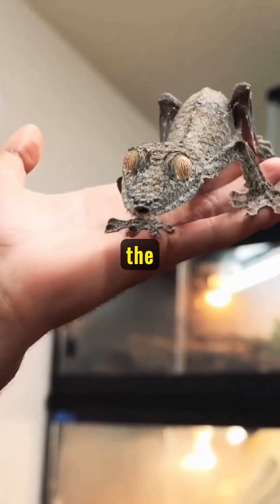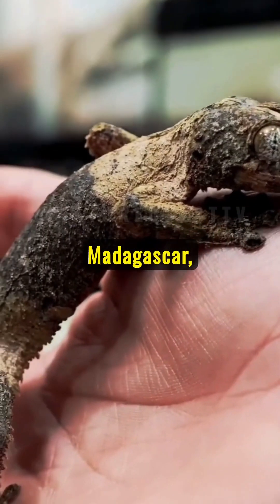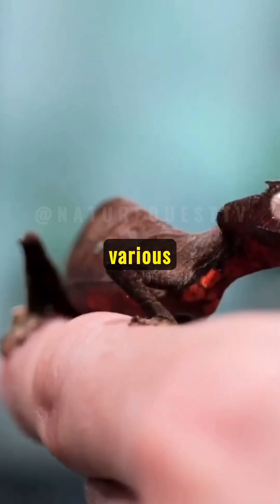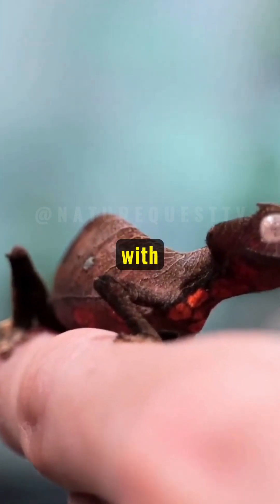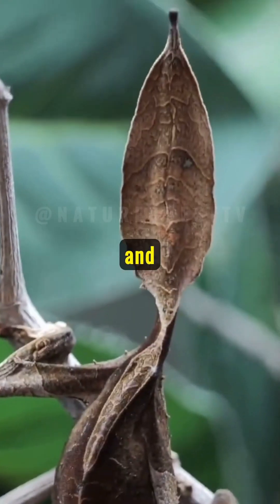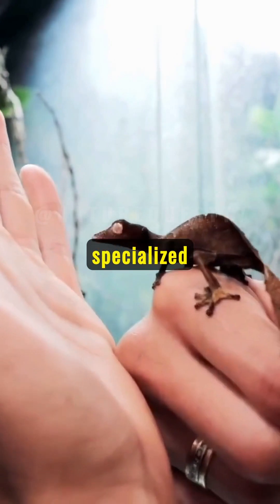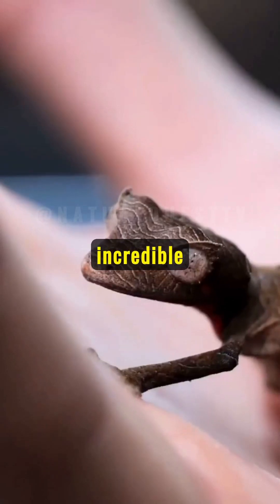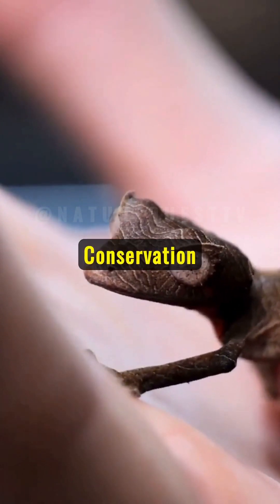The Leaf-Tailed Gecko 🌿🦎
The Leaf-Tailed Gecko, specifically belonging to the genus Uroplatus, is an extraordinary reptile native to Madagascar. These geckos are renowned for their incredible camouflage abilities, which allow them to blend seamlessly into their natural environment. Their appearance mimics leaves, tree bark, and other forest elements, thanks to their flattened bodies, fringed skin, and leaf-like tails. This remarkable adaptation not only helps them avoid predators but also enables them to ambush prey.

There are several species within the Uroplatus genus, each with unique characteristics, but all share the common trait of exceptional disguise. They are nocturnal creatures, primarily insectivorous, feeding on a diet of insects and small invertebrates. Equipped with large eyes for enhanced night vision and adhesive toe pads for climbing, Leaf-Tailed Geckos are adept at navigating their arboreal habitats. Conservation efforts are essential for these geckos, as habitat loss and deforestation in Madagascar threaten their survival. Protecting these unique reptiles is crucial for maintaining biodiversity within their ecosystem.